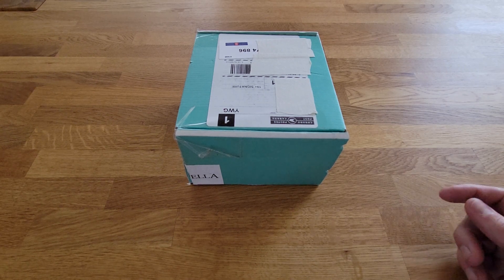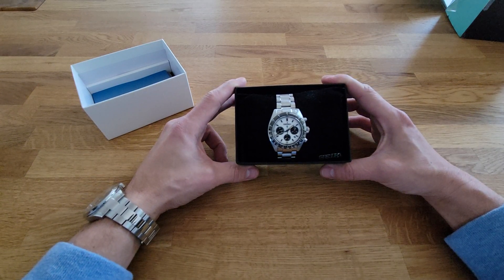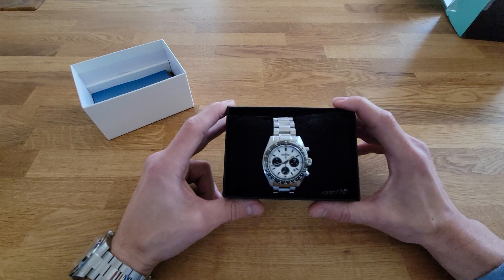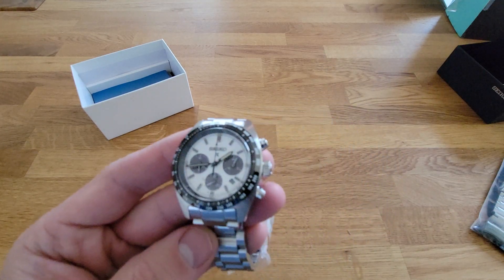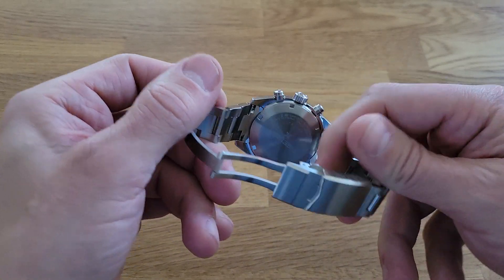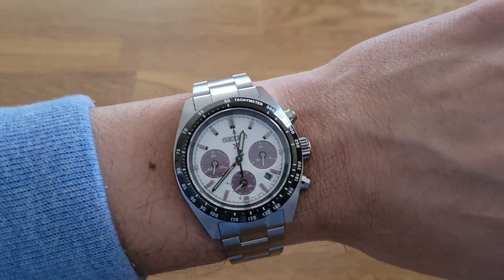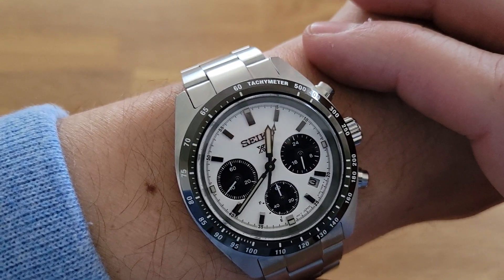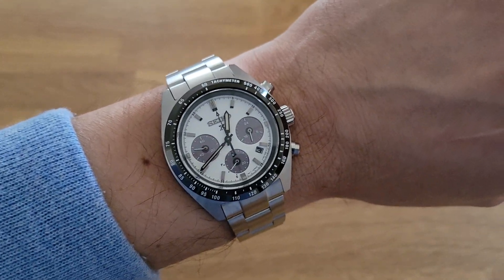Seiko Speedtimer SSC813P1 Unboxing & Strapcode Bracelet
It's been a long time since I've picked up a new watch or posted a full video. Take a peek at my new Seiko SSC813P1 Speedtimer, plus the after market Strapcode bracelet.